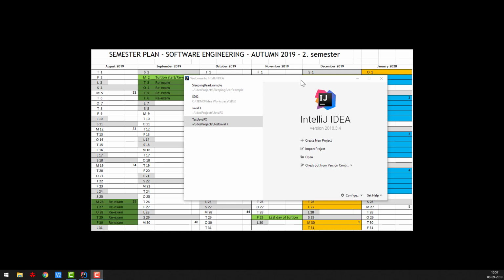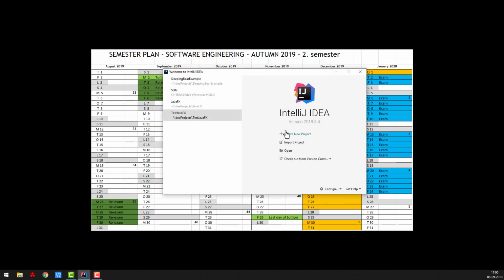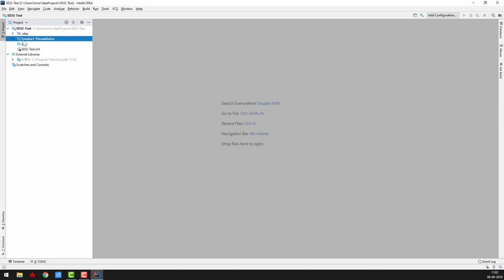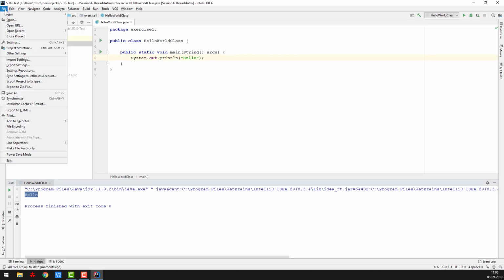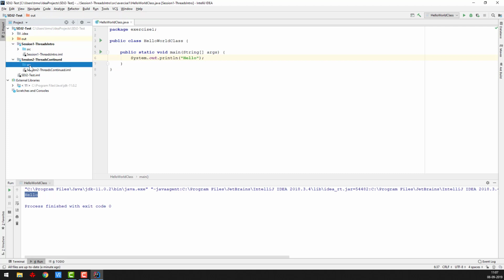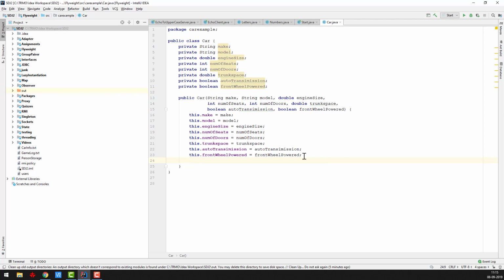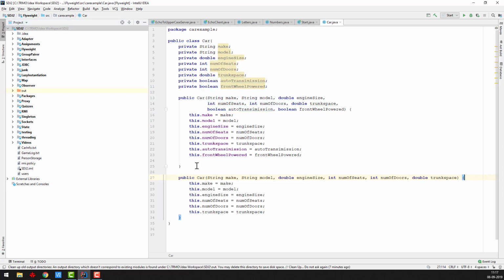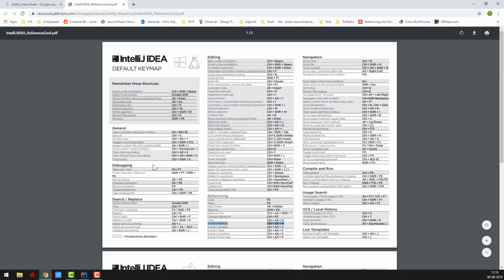IntroToIntelliJ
Introduction to IntelliJ, and suggestion on how to structure your project